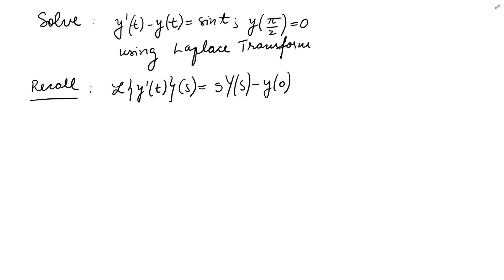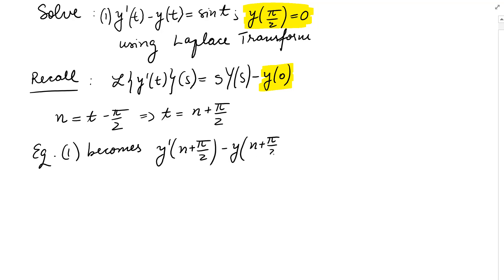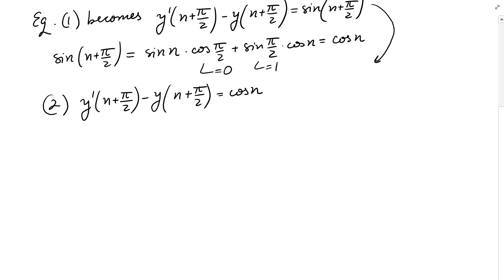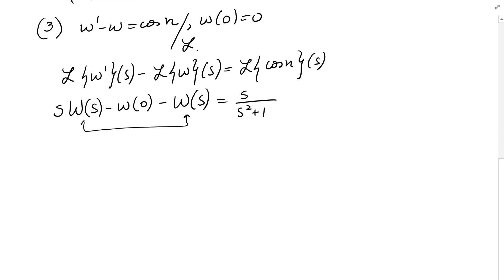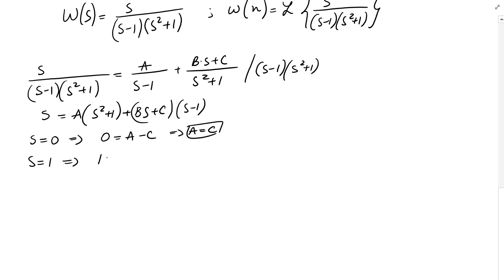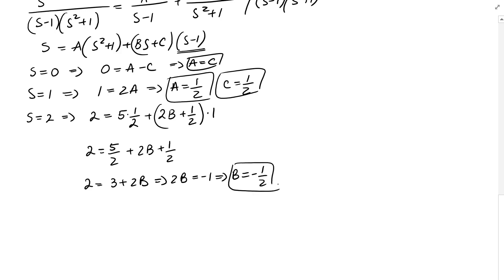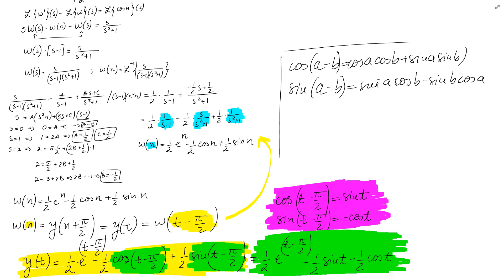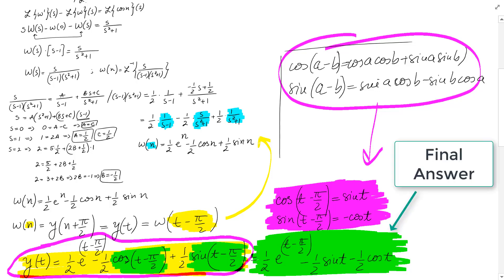Diff. Eq.: IVP with Laplace transform with initial condition other than ZERO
In this video we solve an Initial Value Problem with the initial condition other than 0. We use substitution and shift the independent variable to get the initial condition at 0 to be able to use Laplace Transform. Then we check our answer by solving the equation using a different method, in this case we found the solution of the homogeneous equation using characteristic/auxiliary equation and the particular solution using undetermined coefficients.